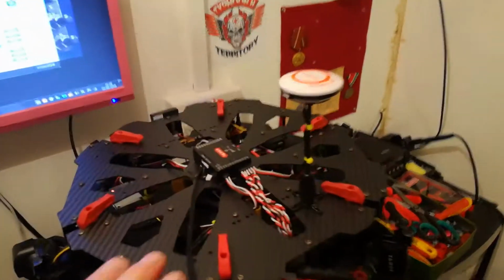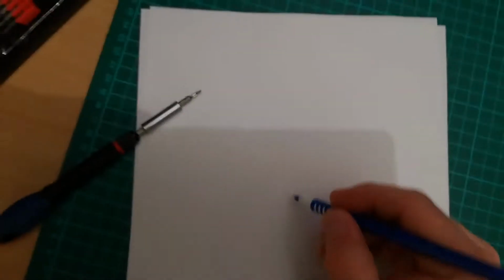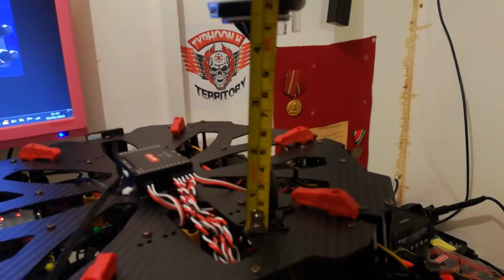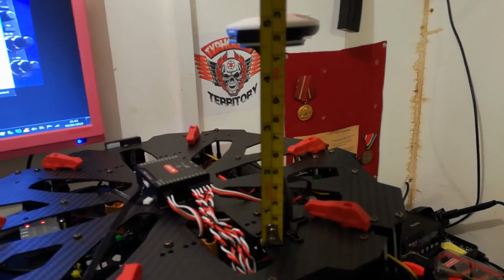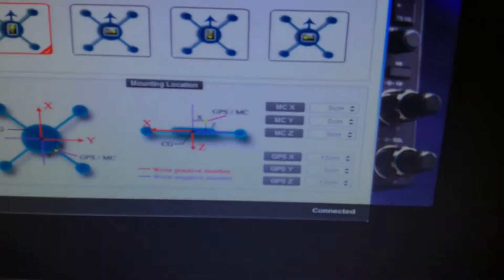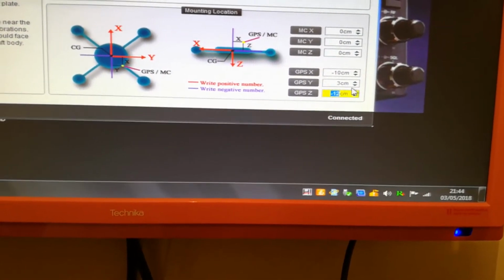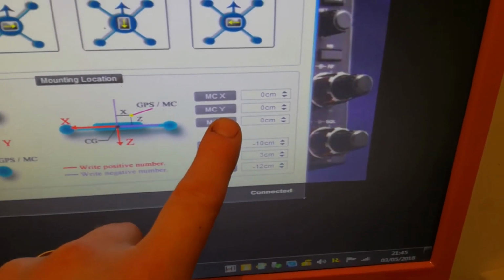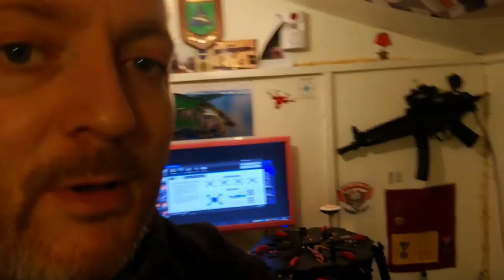TAROT ZYX M GPS MODULE PUCK LOCATION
A Basic video showing how i work out the measurements for the GPS module location to enter in the GUI/assistant.